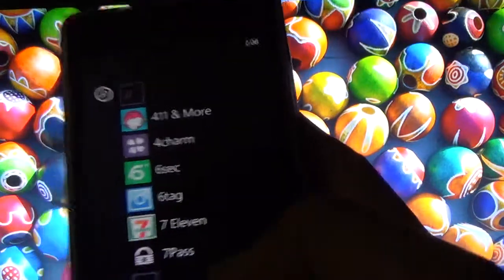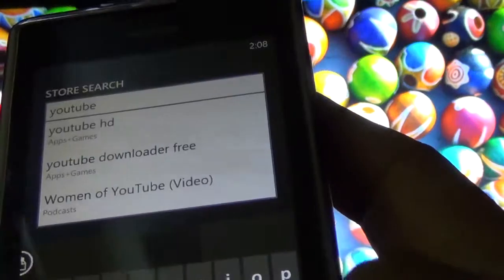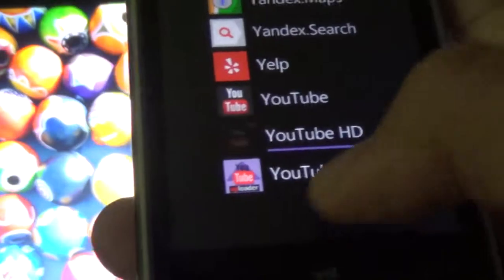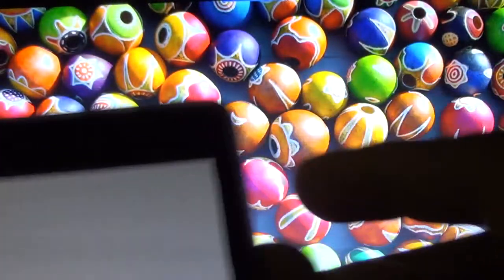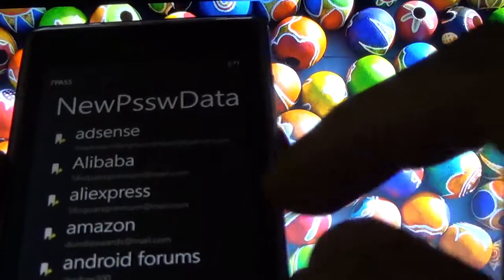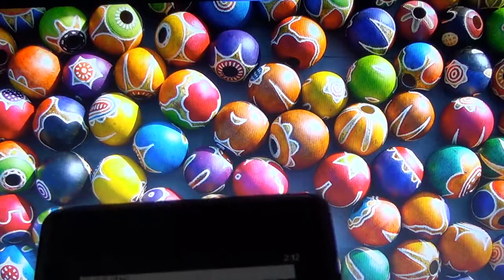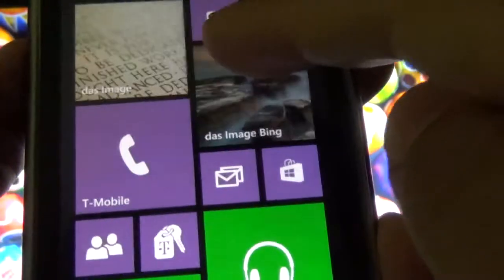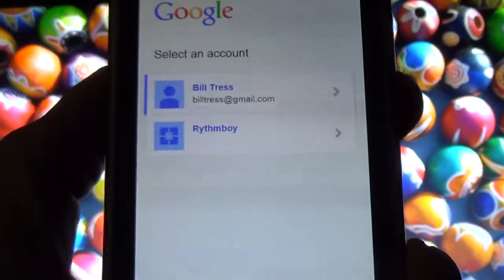Best YouTube app for Windows Phone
Since Google Won't allow Microsoft to publish their own youtube app, we have to rely on third parties.